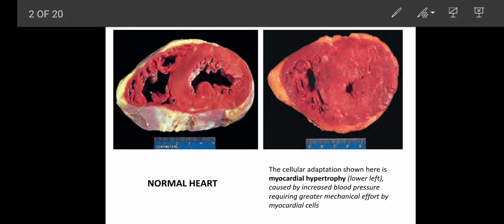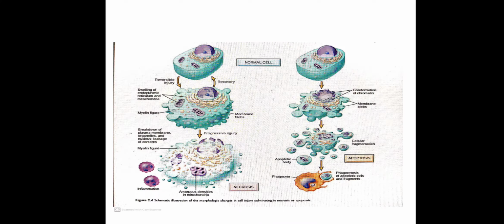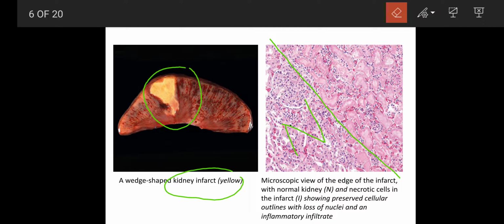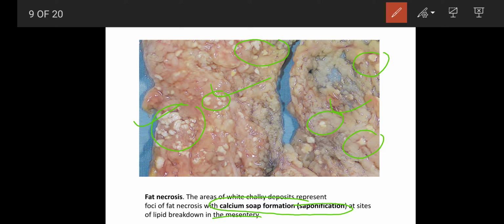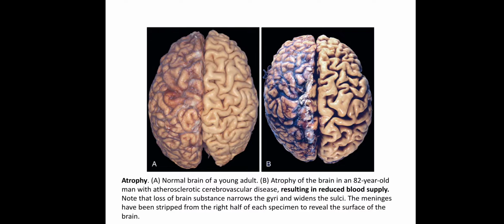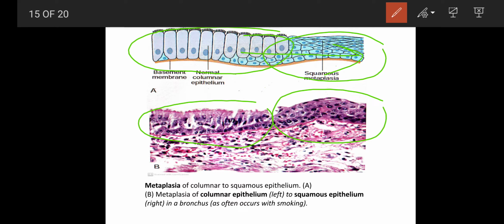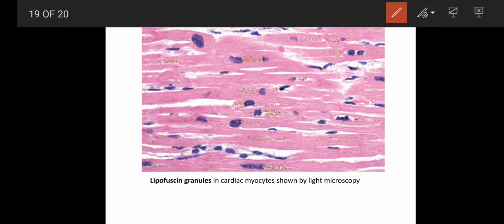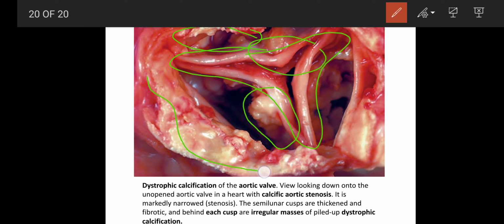VISUAL TREAT: CELL INJURY(GENERAL PATHOLOGY)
These are images i wanted to show you during my lectures which i could not show you in my didactic lectures. Hope you will find it useful. These are very useful images to learn and complement your basic knowledge.

MBBS NEET-PG BDS BAMS BHMS BUMS AYUSH USMLE PLAB

UNDERGRADUATE AND POSTGRADUATE LEARNING.

Making Such Videos Needs Lots Of Hard Work!
My Videos Will Always Remain Free For Every Medical Student From Around The Globe!

If You Don't Feel Like Just Ignore And Enjoy The Videos. Thank You.